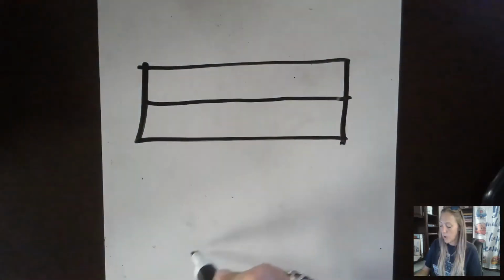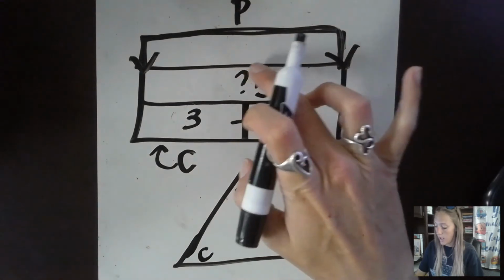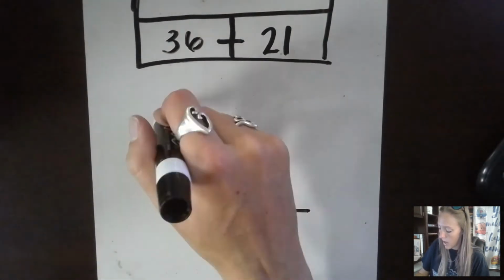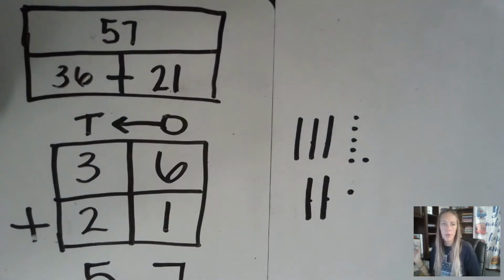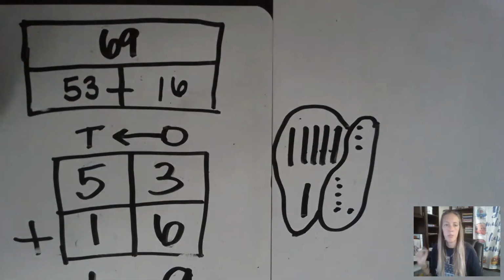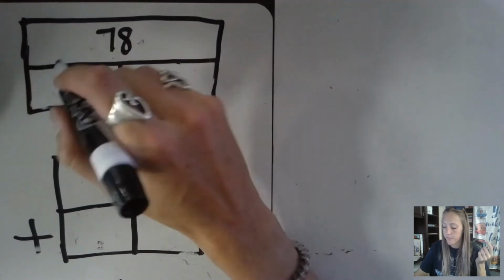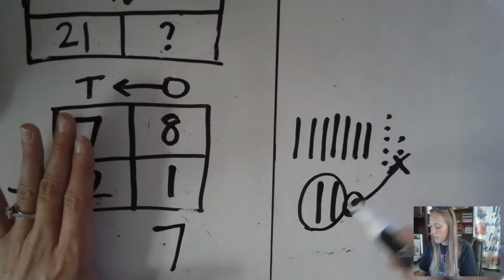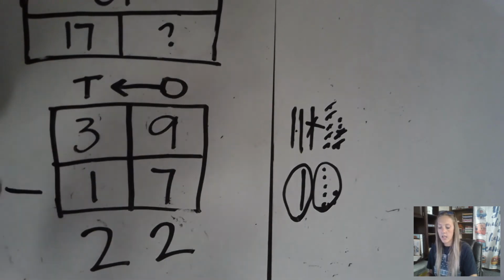Part part whole and double digit addition